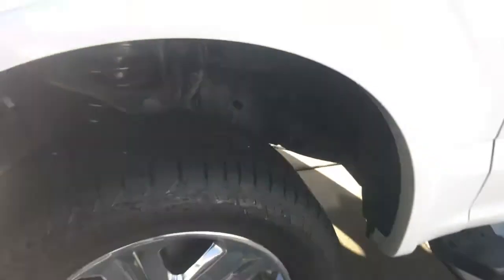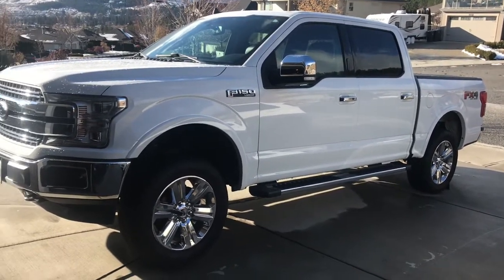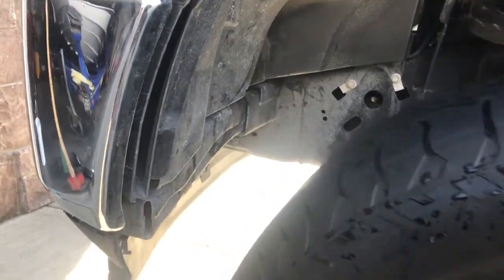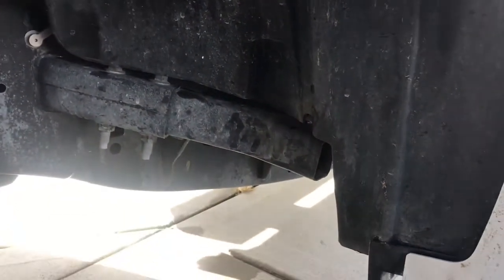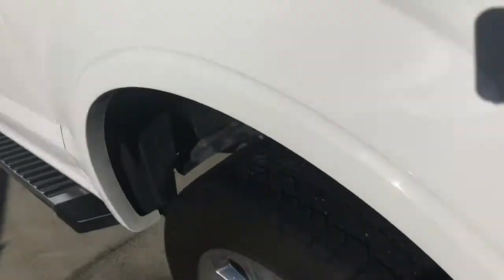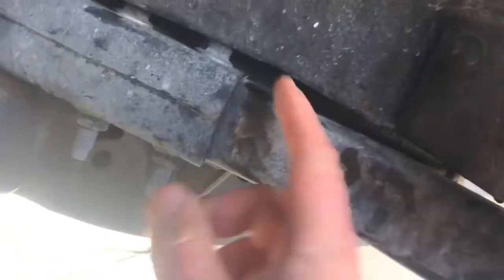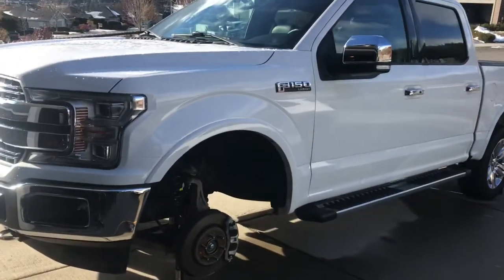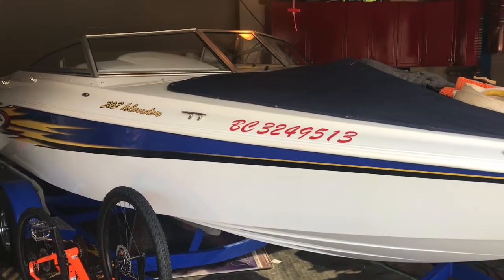2019 f-150 how to move or remove crash bars for wide rims and tires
2” leveling kit running 285/60r20 on 20x10 fuel wheels offset -18 how to move the crash bars on 2015to2020 f-150 Ford pickup trucks with out cutting them off . Cutting off may void warranty. This method dose not move them vary much but dose work .

100% Amsoil can it save money one fuel 4 test use referral 30213198 to buy and save on Amsoil

How to change the oil on a 2019 10 speed transmission and transfer case oil using Amsoil 30213198